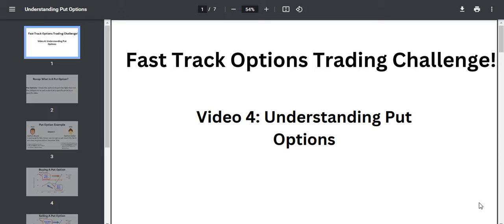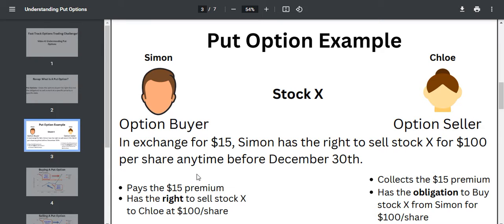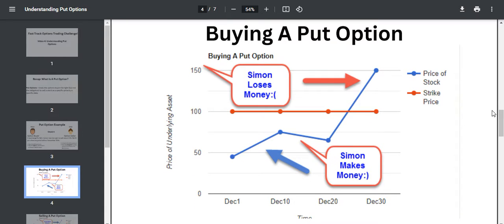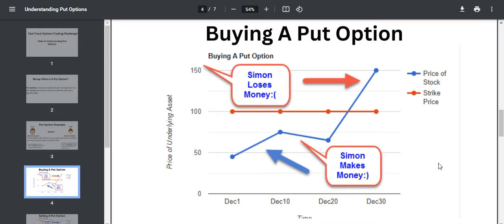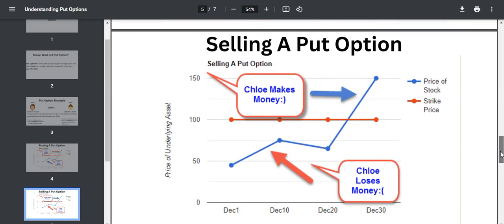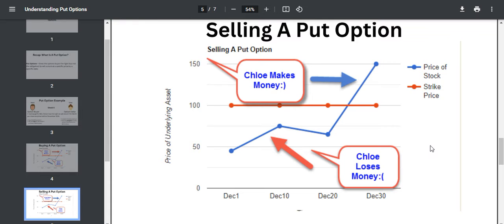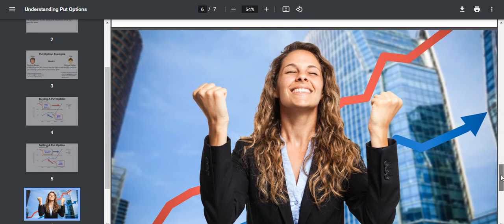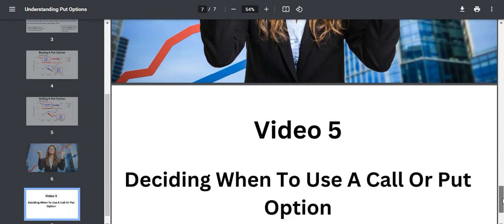Options Trading For Beginners | Understanding Put Options (With Examples)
Below are my favourite options trading resources and advisories -

You can check out Jeff Clark Traders Options Trading service

This is the fourth video of my fast track options trading challenge which is aimed at helping beginner options traders to understand what options trading is and how you can make money options trading.

In this video, I will go over what put options are, how to use them and examples of how you can place trades with them to make money!

By the end of this challenge, you will understand the basics of options trading, the various options trades you can make and how they make money so ultimately you'll be in a position to place your first or next options trade!

I hope you enjoy this options trading challenge and sets you off on your options trading journey!